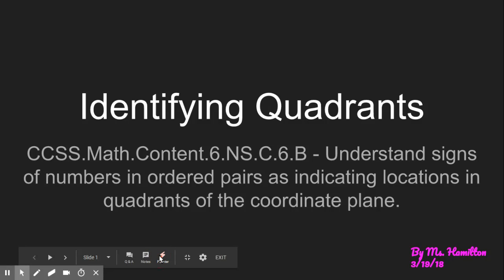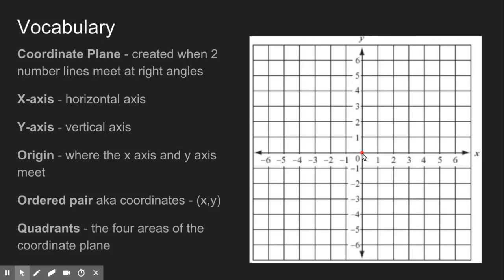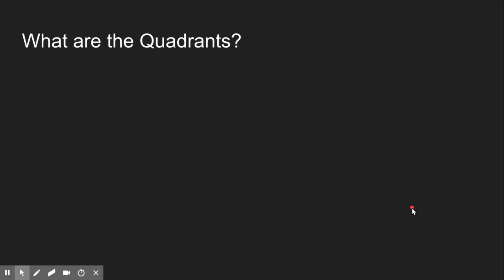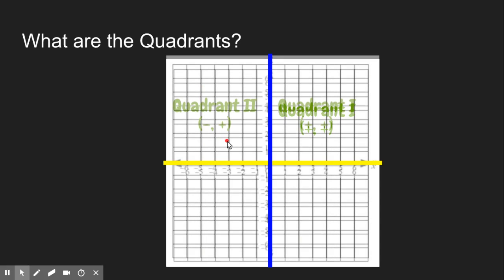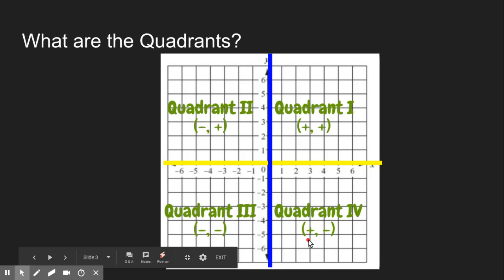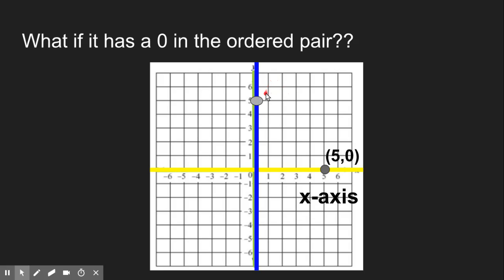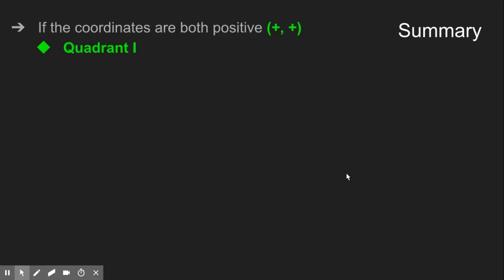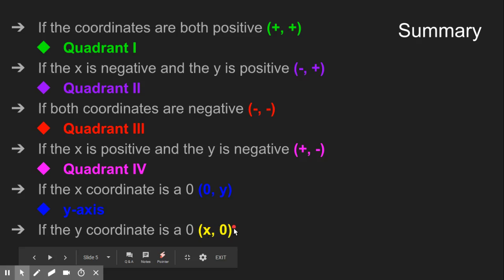Quadrants and the Coordinate Plane